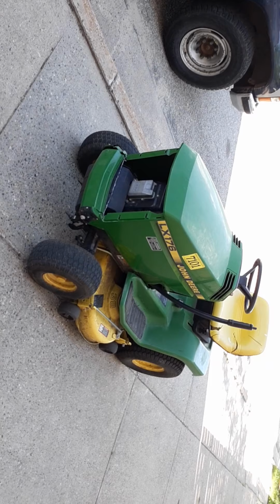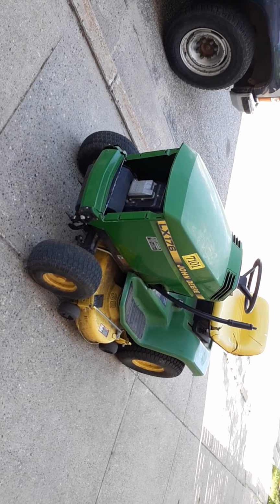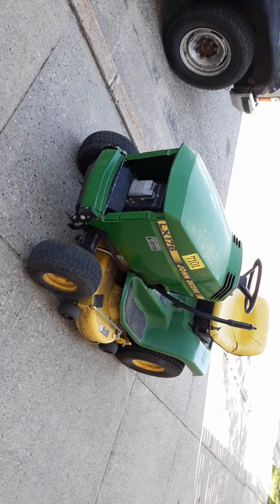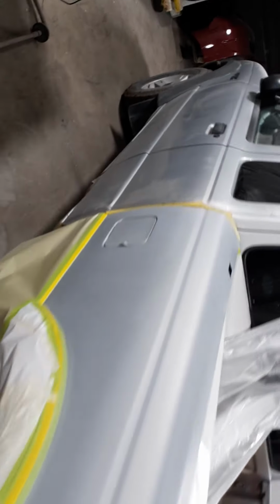john deere 1970's 4 1/2 hp MOWER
after BIBLICAL like rains i will show ya a real LAWN MOWER and how old school stuff works today.